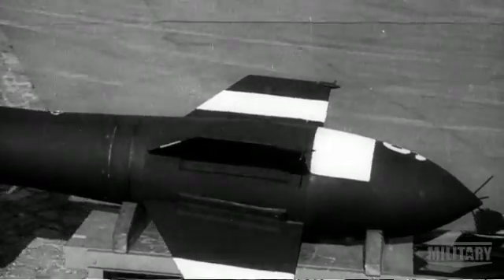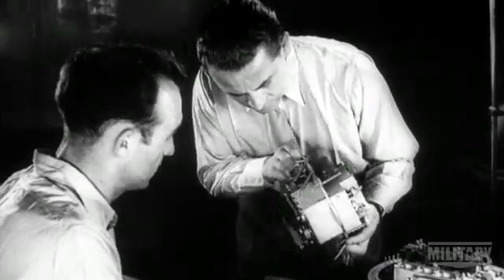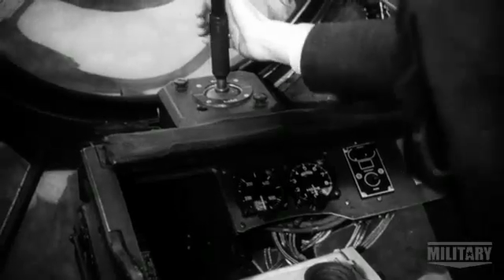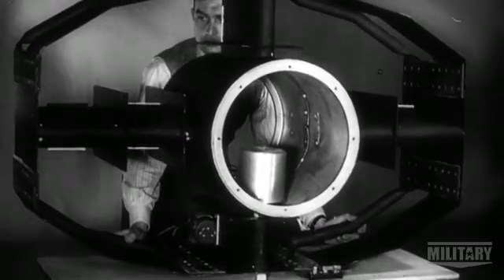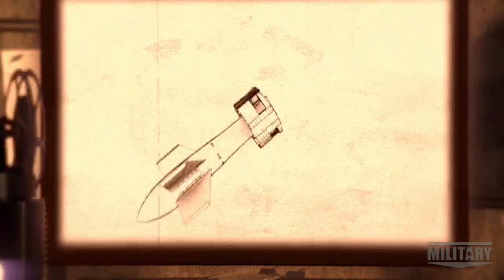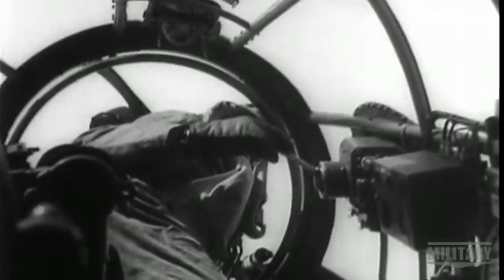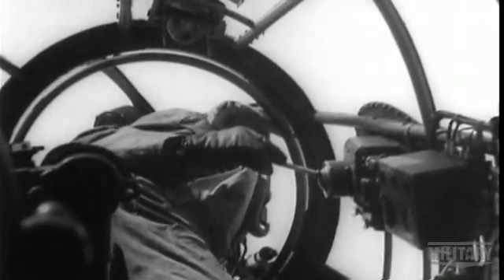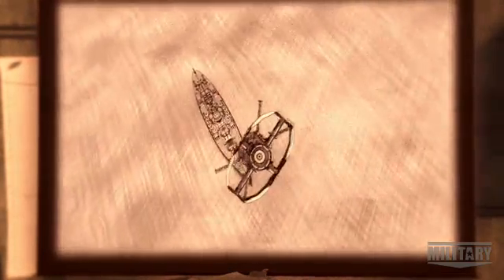German Guided Bomb | Top Secret Weapons Revealed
Top Secret Weapons Revealed | Tuesdays at 10pm ET!

The German's were the first to use a "smart" bomb in the second world war, by using radio waves to actually steer the bomb.